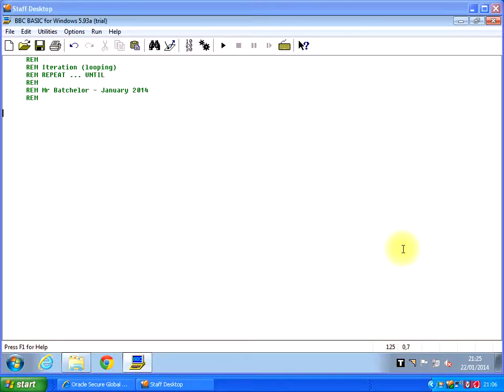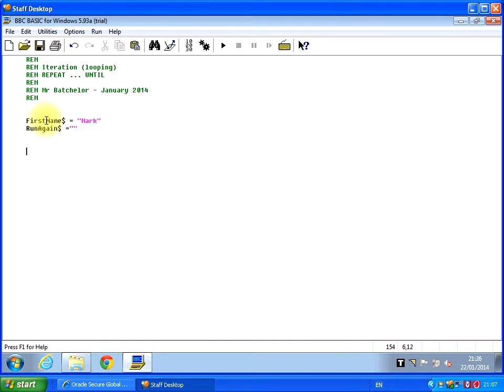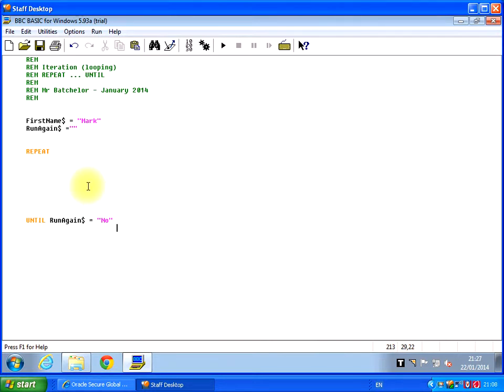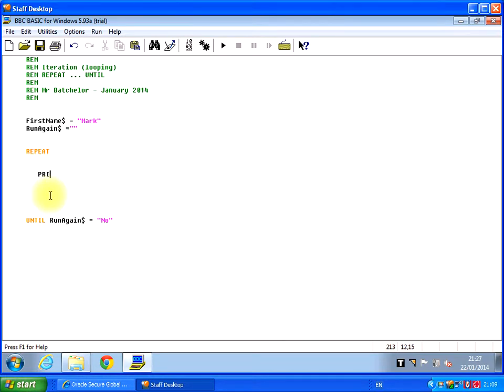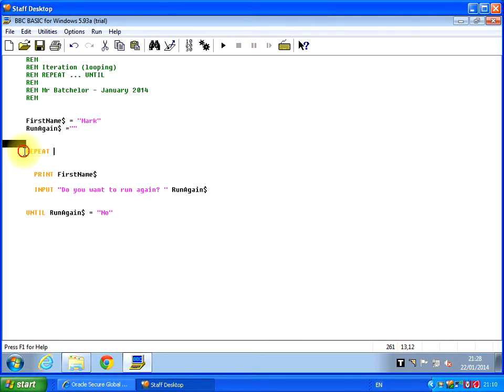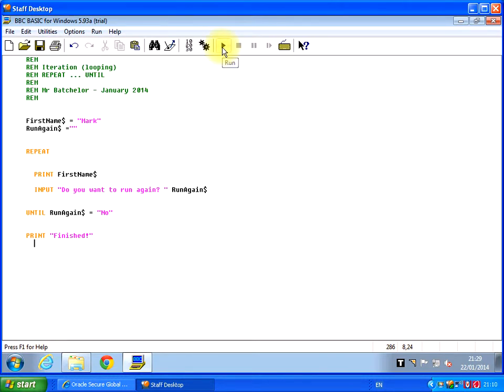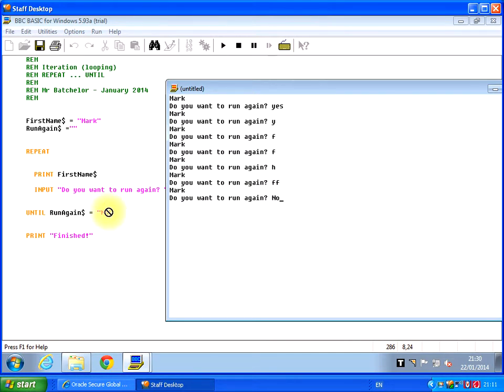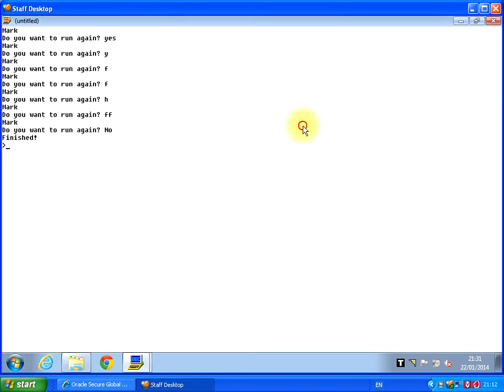BBC Basic - Repeat Until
A description of how the REPEAT UNTIL loop works in BBC Basic for Windows.